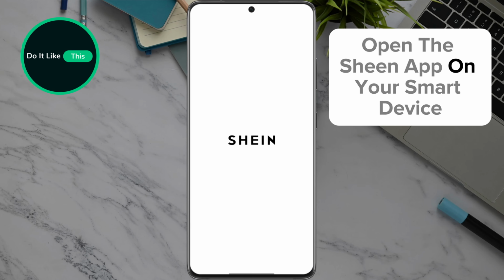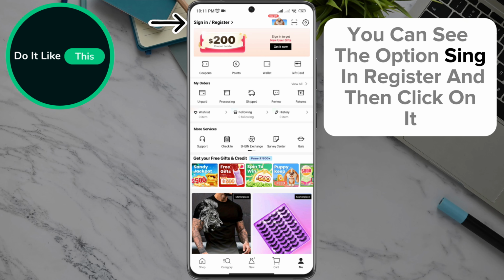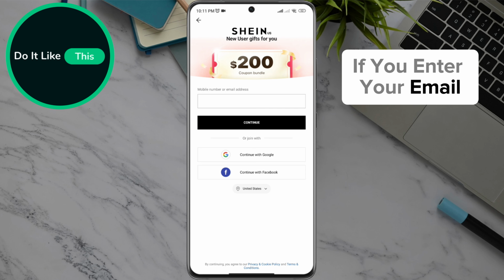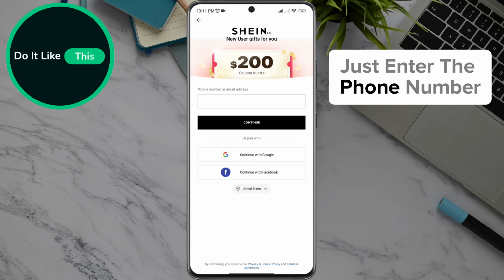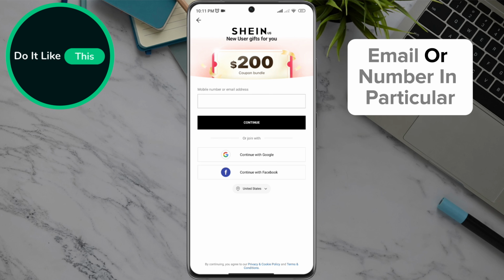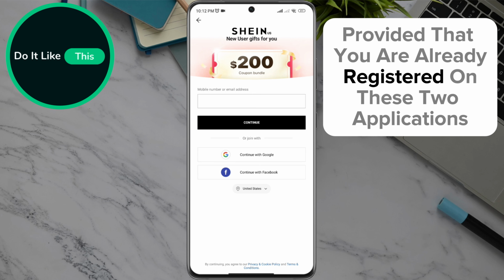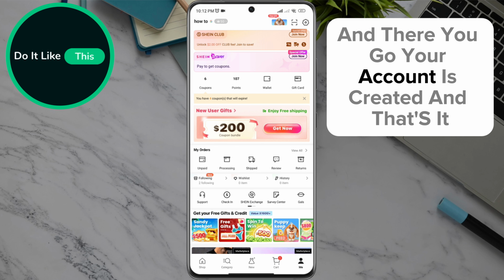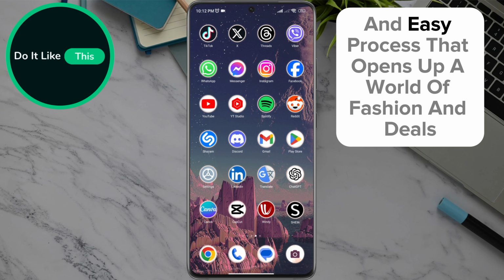How To Sign In On The Shein App!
Learn how to sign In on the Shein app quickly and easily! 🛍️ This step-by-step guide will walk you through creating your Shein account so you can start shopping in no time. shein signup shoppingtips ".